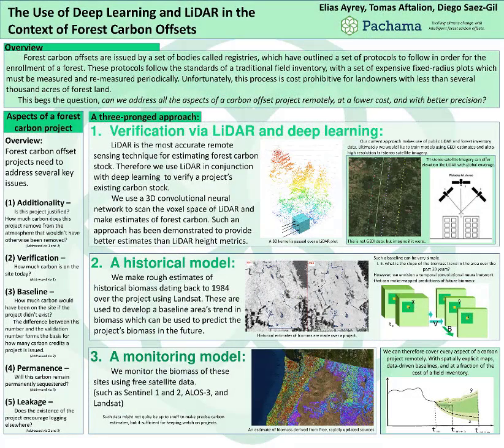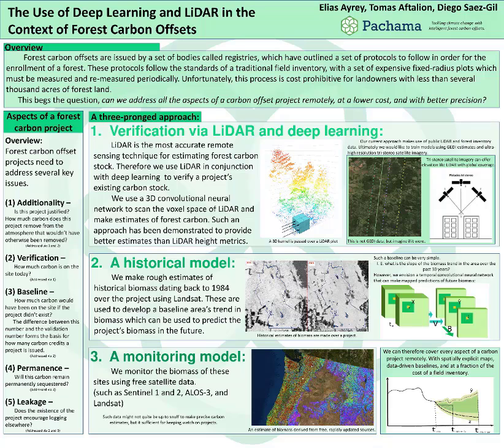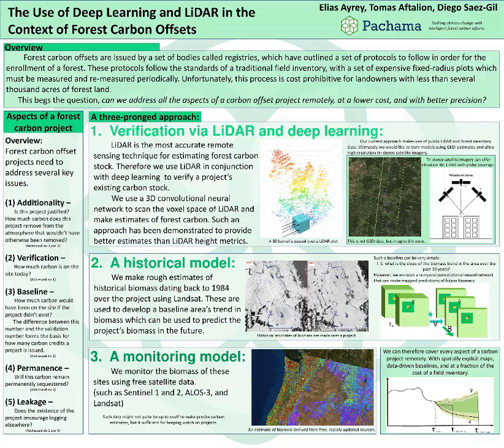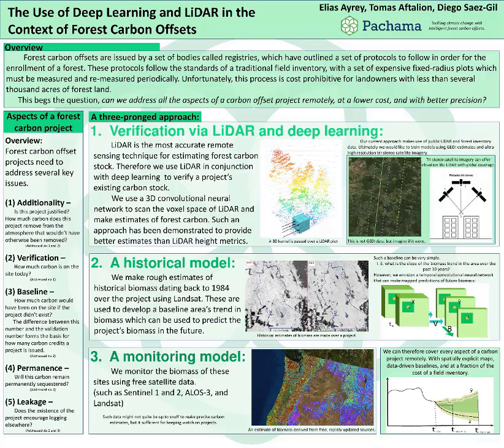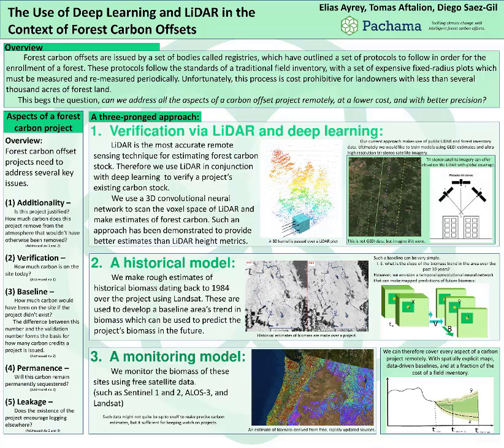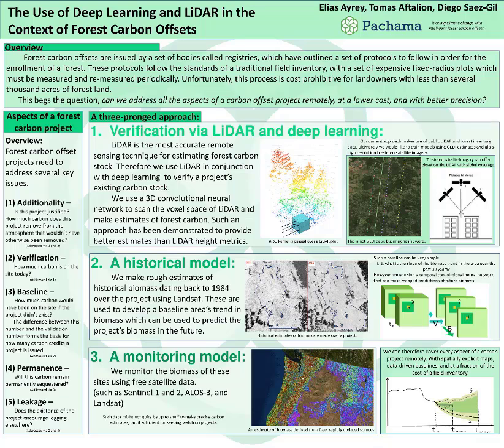Elias Ayrey - Carbon Estimation from LiDAR with Deep Learning and Convolutional Neural Networks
As light detection and ranging (LiDAR) technology is increasingly available, it has become common to use these datasets to generate remotely sensed forest inventories across landscapes. Traditional methods for generating these inventories employ the use of height and proportion metrics to measure LiDAR returns and relate these measurements back to field data using predictive models. Unfortunately, these metrics fail to quantify horizontal canopy complexity, and can be subject to change between LiDAR acquisitions of varying parameters. This can make the transference of models between LiDAR data sets difficult, and limits the ability to apply predictive models to landscapes and LiDAR of varying origin.  Here we employ a three-dimensional convolutional neural network (CNN) to directly analyze the LiDAR point cloud and make estimates of forest carbon stock. CNNs are a deep learning technique that operate by scanning and transforming the LiDAR using a series of moving windows. We will discuss the philosophy, operation, and practicality of these models. We will also compare them to traditional approaches that make use of height metrics.  Finally, we will discuss ways in which this technology can be used to improve upon existing carbon offset inventory protocols. This includes producing accurate live standing carbon estimates, projecting future tree growth, and making use of high-resolution stereo satellite imagery to accomplish similar goals.